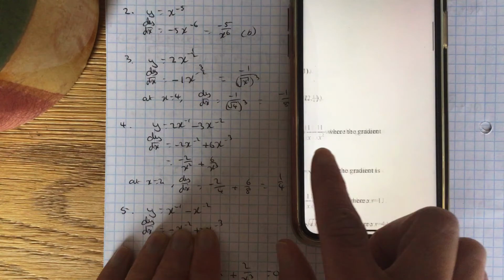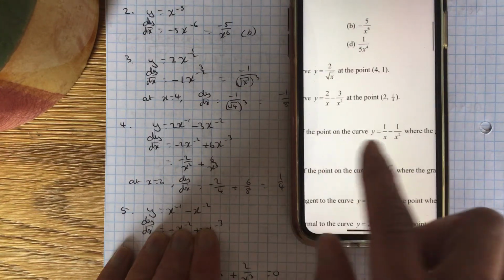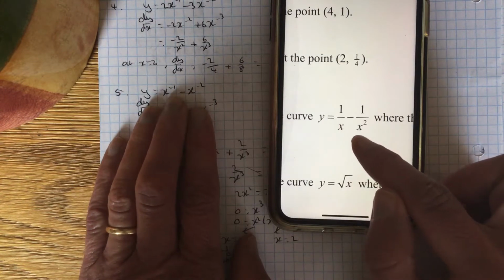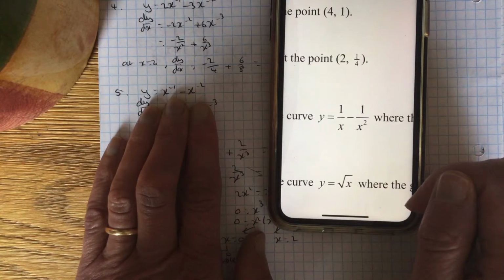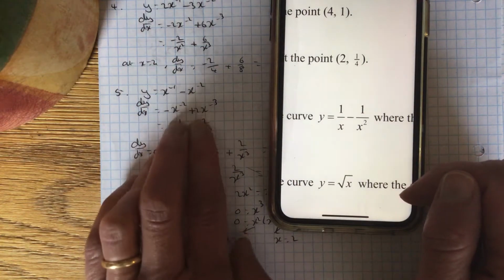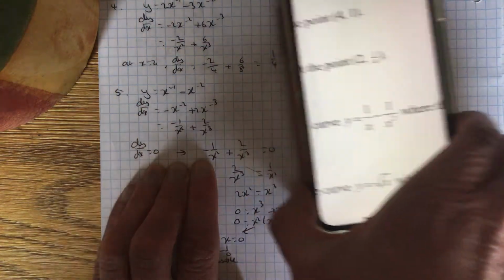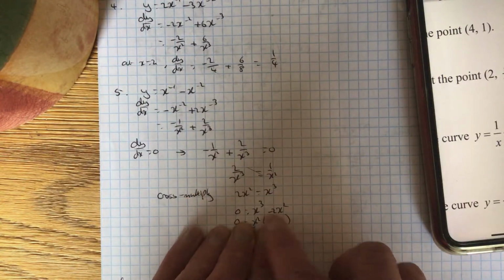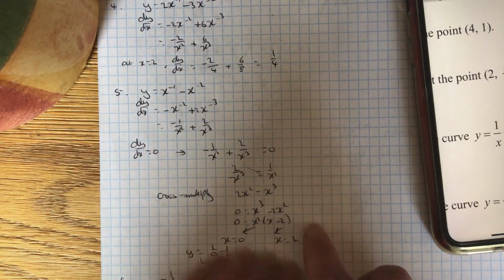Extending Diff section test